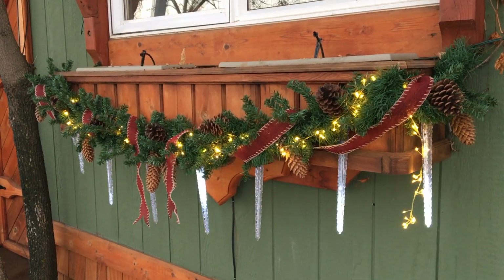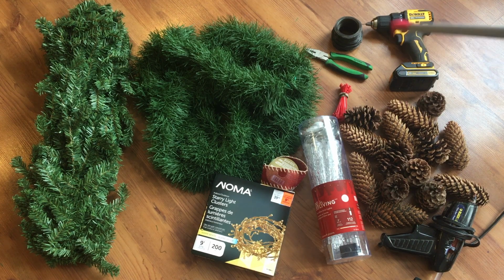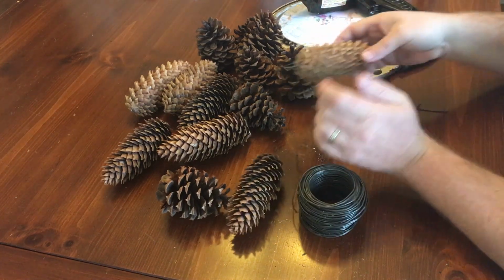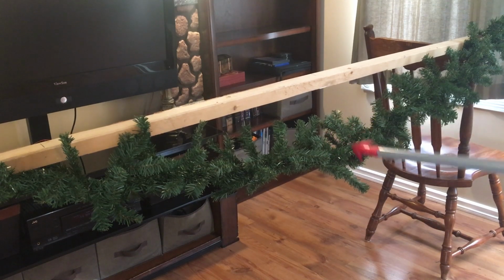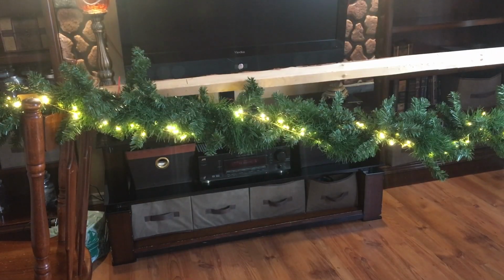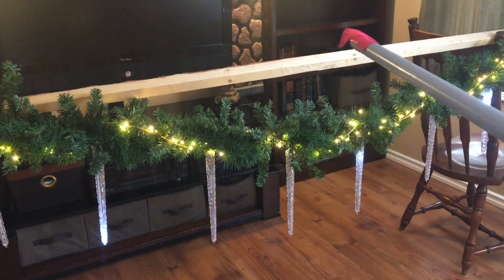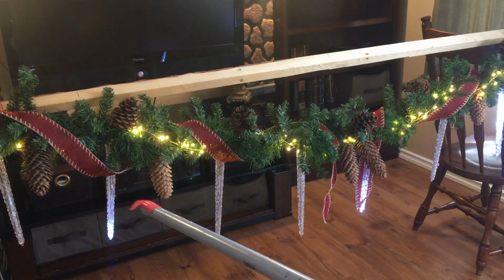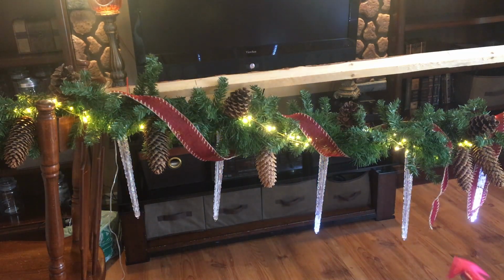Easy DIY Victorian Christmas Bough/Garland Decoration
Using some easy to access materials,  and a bit of time you can create a great Victorian style holiday/christmas decoration.  It's a great base that can be used on wreaths, wall decor or in this case, Outdoor window baskets.  A lot of the techniques learned here can be used as a great base to decorate your house/apartment/cave.  The icicle lights are optional, and work better in an outdoor setting.